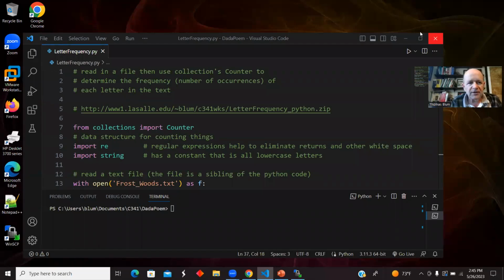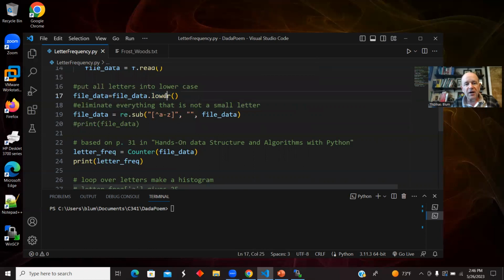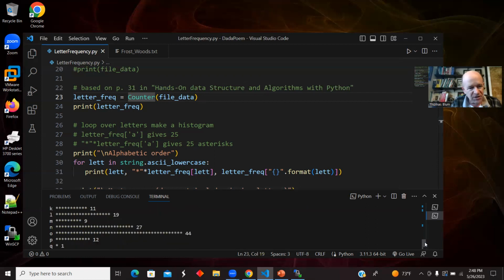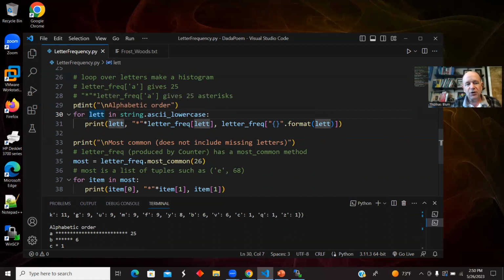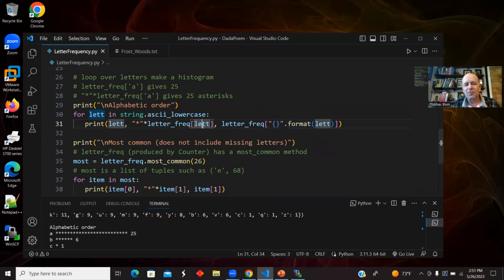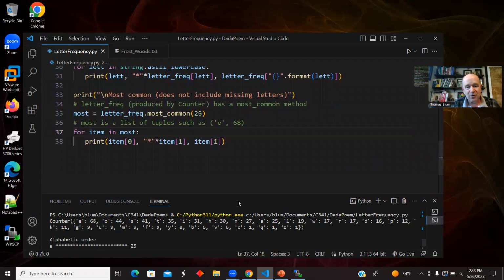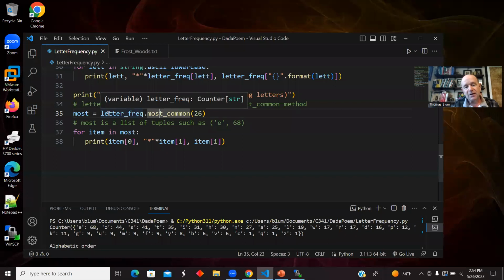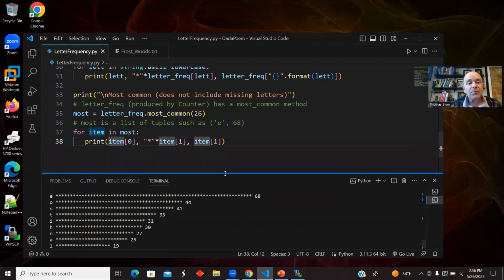Python Collections Counter Demo: Letter Frequency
This video looks at a Python program that uses the collection Counter to count the number of occurrences of each letter in a text (the frequencies). It then displays that output in the form of two histograms.  The first histogram shows the letters and their frequencies in alphabetic order.  The second histogram uses Counter's output's most_common method to display the letters in the order of most common (e, of course) to least common.